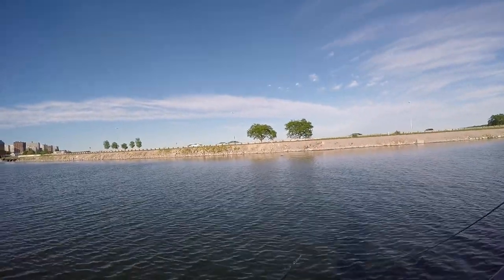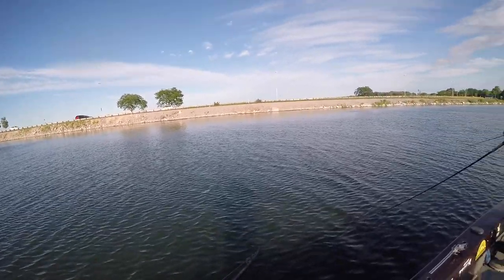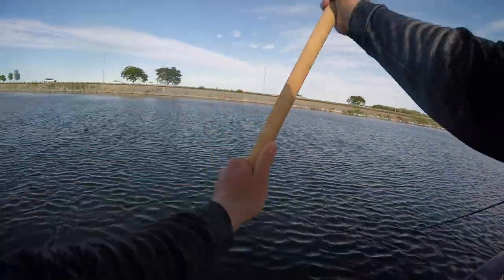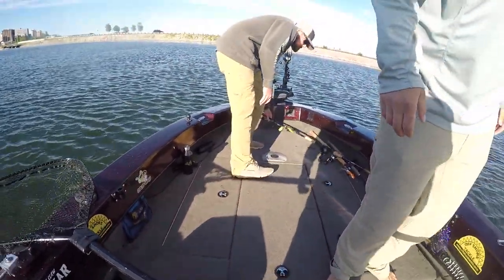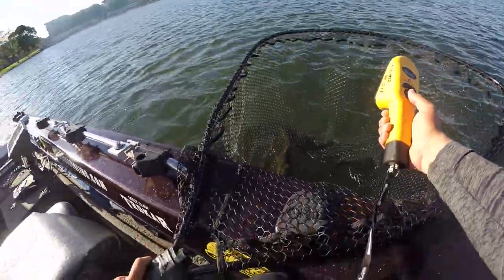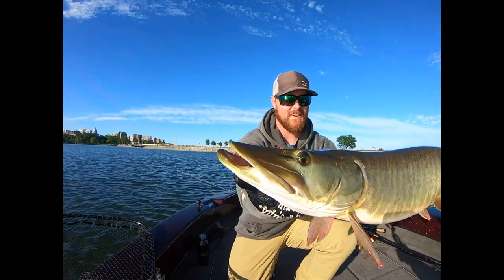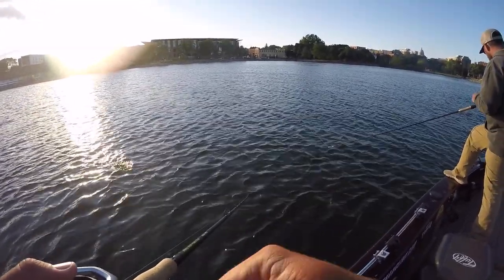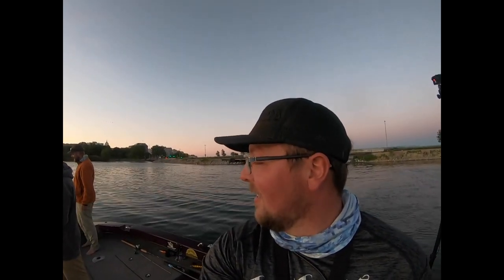PRESSURED MUSKIES CAN'T RESIST THIS BAIT!!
I head out with my buddies Alex and Jim before and after a guide trip to put fish number 6 in 6 days of fishing in the bag. The Lee Lures mini boilermaker has been absolutely on FIRE the last 2 seasons for us and has accounted for over 30 fish in the past year. Smaller profile single bladed bucktails are deadly for highly pressured fish! Pressured muskies can't resist this bait!